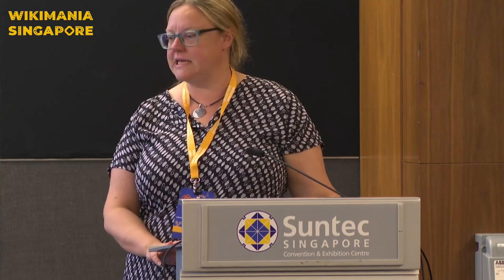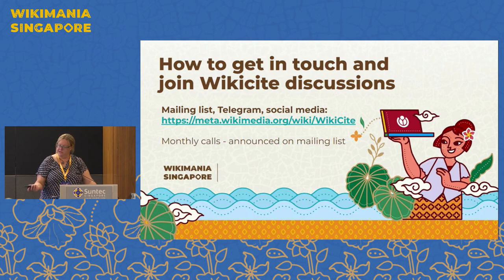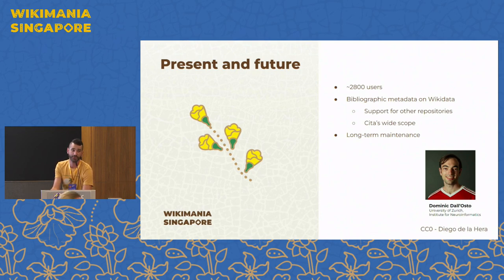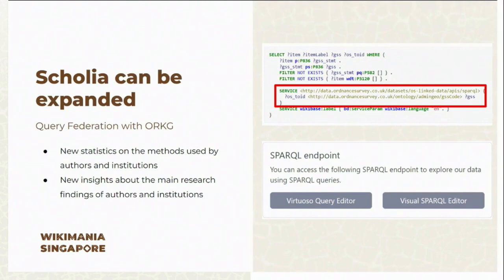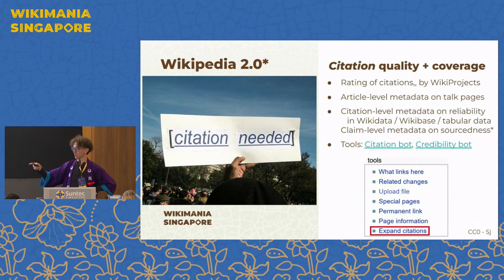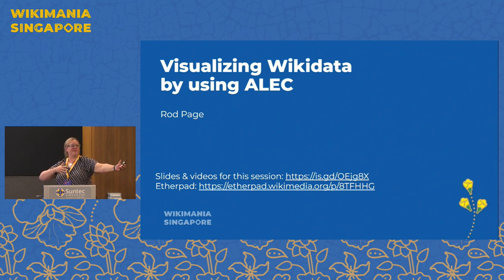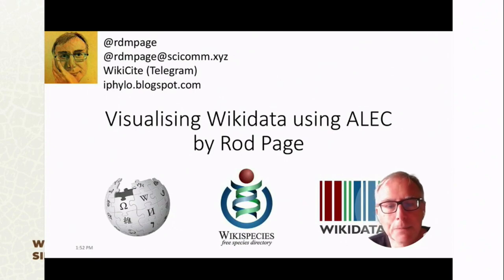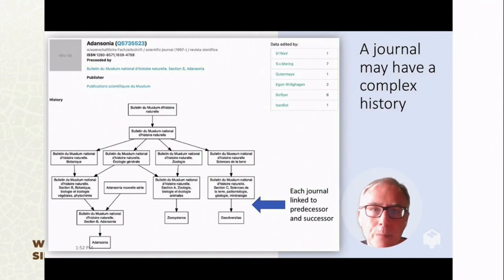Attributing the sum of all human knowledge: WikiCite discussion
What's the future of citations in Wikidata and on the Wikimedia projects? This session will highlight projects related to WikiCite and the future of citations and bibliographic metadata in the Wikimedia projects.

Citations form the basis of how we know what we know in Wikipedia and beyond. Citations provide attribution and provenance, and demonstrate reliability. Items about bibliographic data are also a major part of Wikidata, as a large portion of Wikidata items represent individual scientific publications. WikiCite is the name of the collaborative community that has developed around citation projects. There are currently many open questions, including what should technical infrastructure look like around bibliographic metadata, and what new citation projects could tell us about the world's diverse publications and how they are used in the Wikimedia projects. From 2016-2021 there was a funded initiative to support WikiCite initiatives. Now, the time is ripe for the community to discuss and build the next generation of WikiCite infrastructure and projects, and determine the future of citations on the Wikimedia projects. This session will give an introduction to WikiCite, and will feature four short lightning talks from community members (live and recorded) about various projects related to citations.

Presenters:
Lead presenter :  Phoebe Ayers
Cita: Citation Graphs in Zotero with Wikidata   – Diego de la Hera
Integrating Scholia and ORKG for real-time research assessment  –Houcemeddine Turki
WD:CRAP - WikiProject-based source reliability & WP 2.0   – SJ Klein
Visualizing Wikidata by using ALEC   – Rod Page